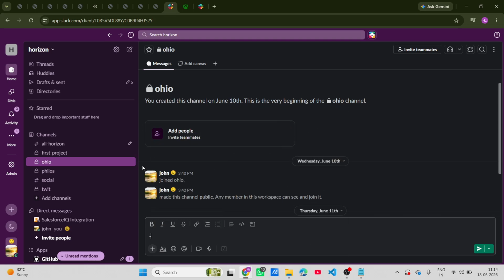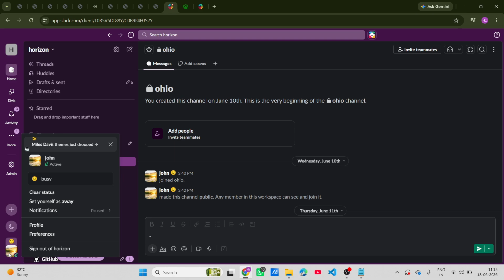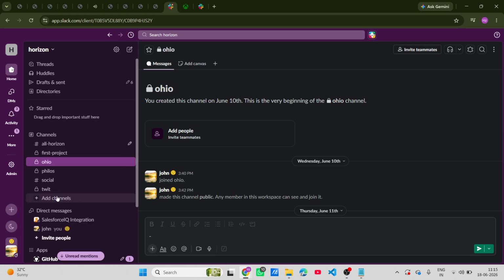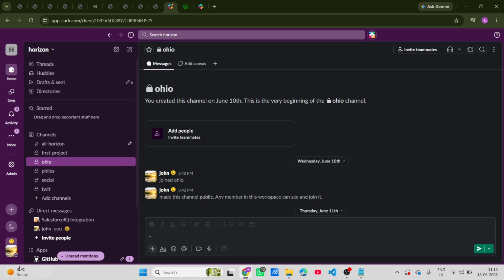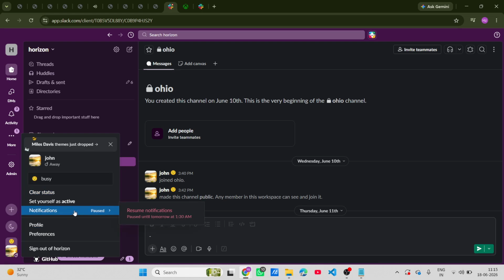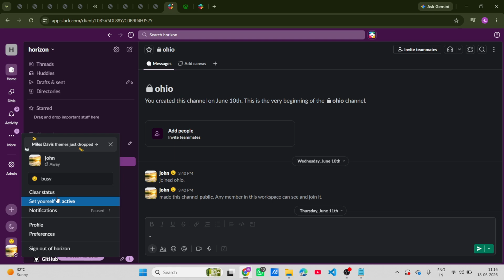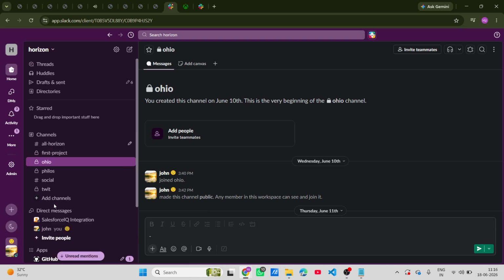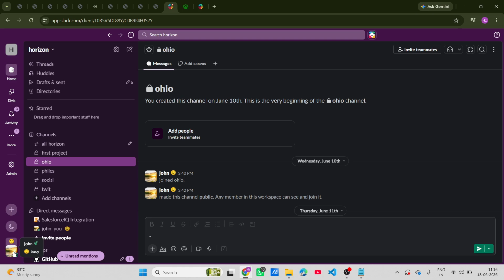How to Set Out of Office in Slack (Step By Step) (2026 Guide)